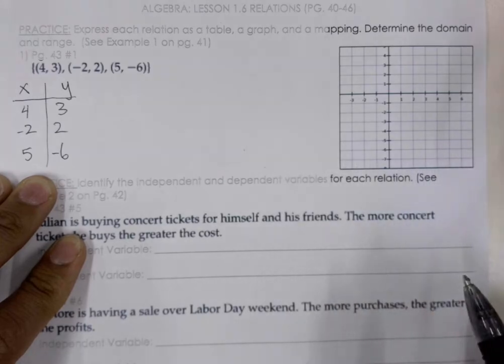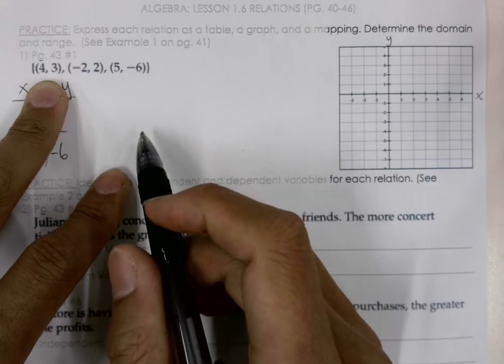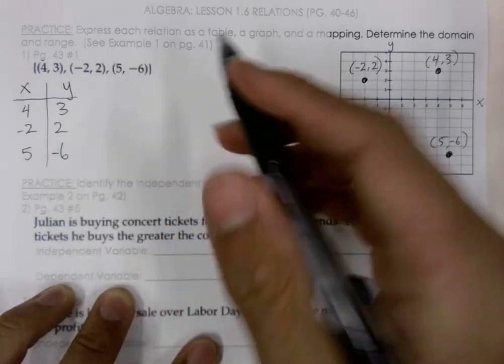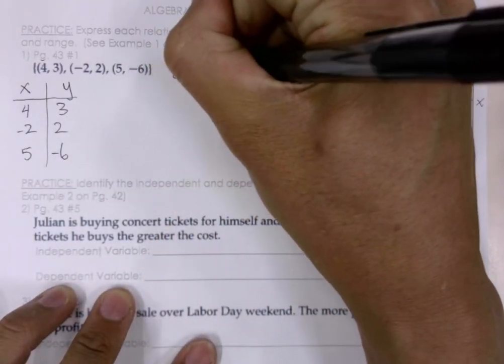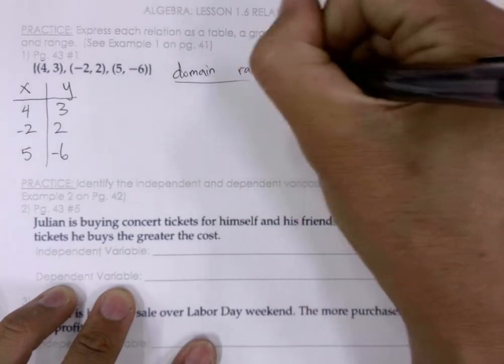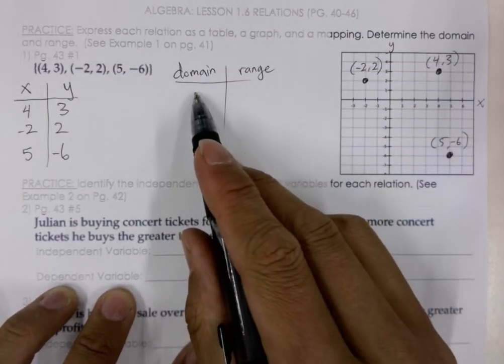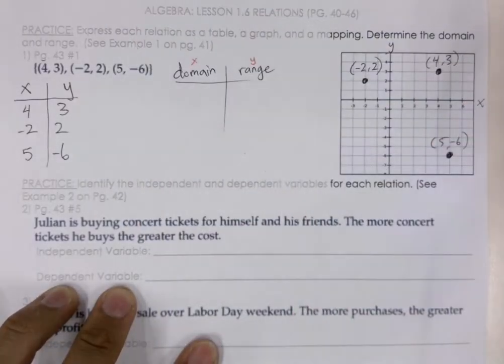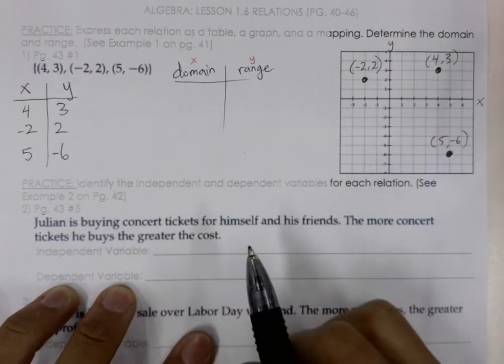Ch. 1.6 - Practice 1